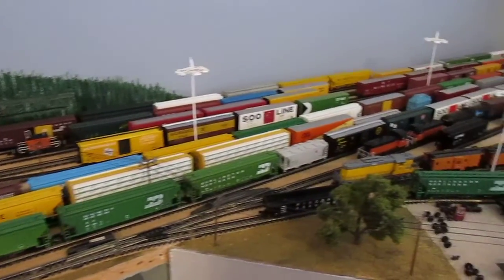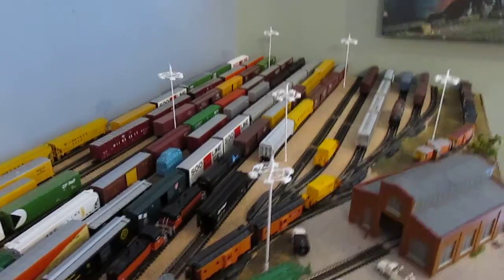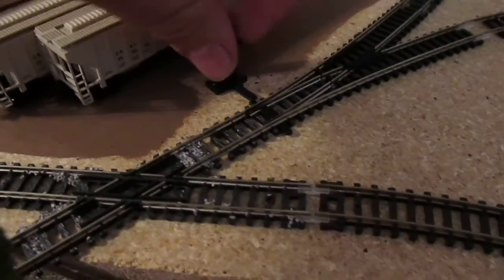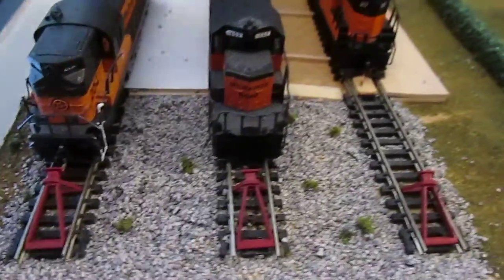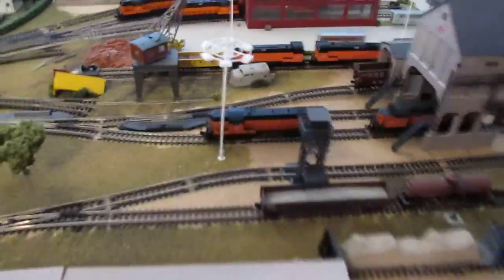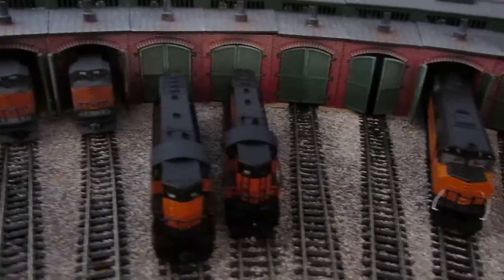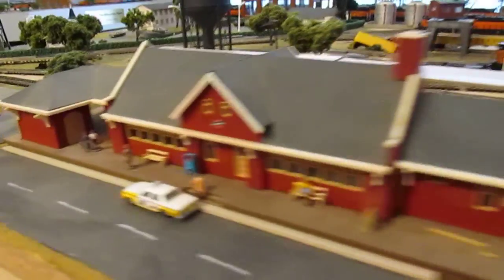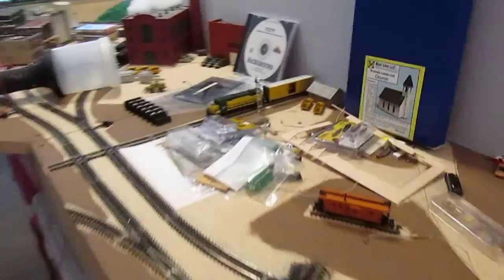Layout update #10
Description